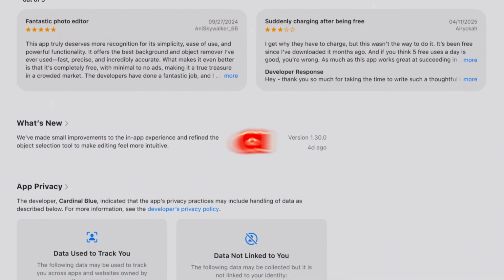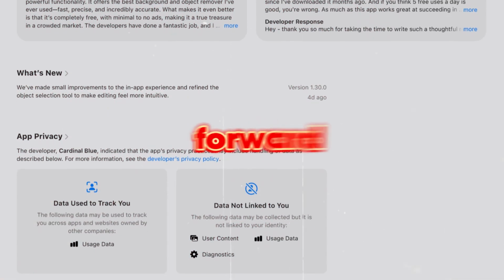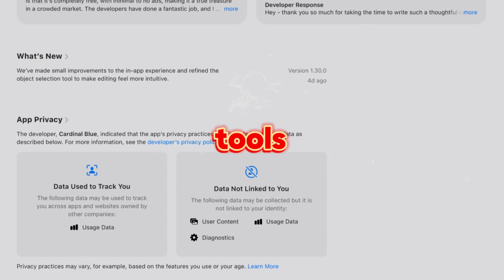BEAM Photo Editor App Review 2026 | Pros and Cons – Honest & Unbiased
If you’re searching for a powerful and easy-to-use photo editing app, this honest review of the BEAM Photo Editor will help you decide if it’s worth downloading in 2026. With so many mobile editing apps available today, it’s important to know which ones truly deliver great results, and BEAM has been gaining attention for its modern tools, clean interface, and beginner-friendly experience.

In this review, we break down how the BEAM Photo Editor App works and what makes it stand out from other photo editing apps. You’ll learn about its key features, including filters, enhancement tools, color adjustments, and creative effects that help transform ordinary photos into professional-looking images. We also talk about performance, ease of use, and whether it’s suitable for beginners, content creators, and everyday users.

In addition, we cover the real pros and cons, including strengths like editing speed and simplicity, as well as any limitations you should know before using it. Understanding these details can help you decide if this app fits your editing style and needs.

By the end of this review, you’ll have a clear and honest understanding of whether the BEAM Photo Editor App is the right choice for improving your photos in 2026.